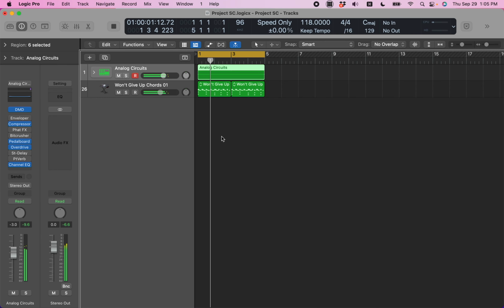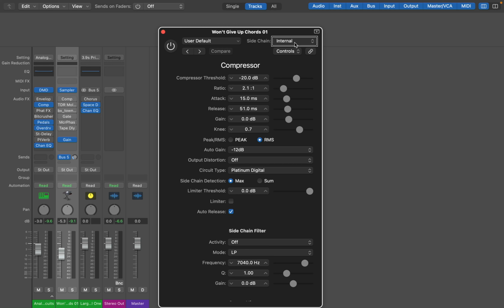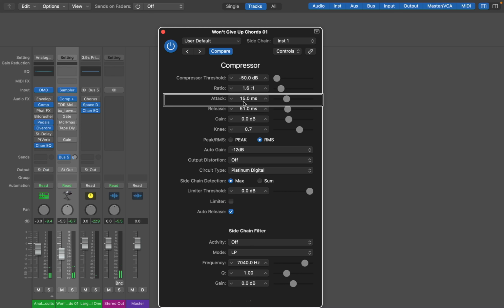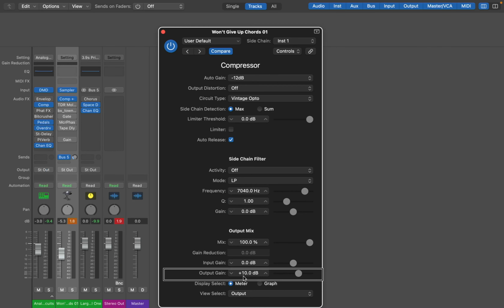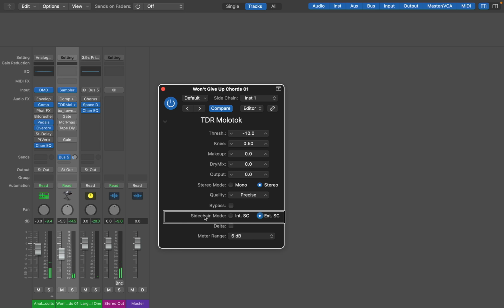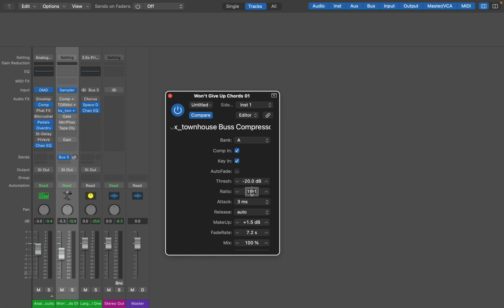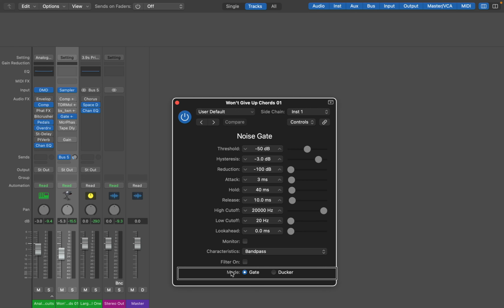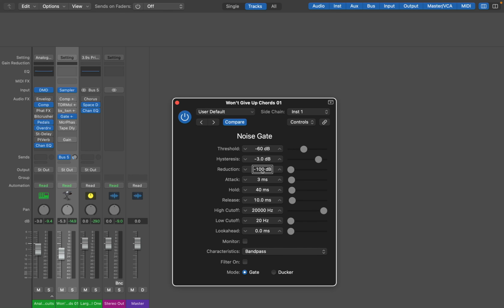Here's How Easy It Is To Side-chain In Logic Pro As A Blind User Using VoiceOver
Logic Pro makes side-chaining a fast, simple, and easy thing to do, and in this tutorial we'll explain What it is, how to set it up with stock and 3rd party plug ins, and some of the lesser known side chain options we have in Logic. So if you are a VoiceOver user wanting to get a handle on side chain, this screen reader friendly tutorial is for you.